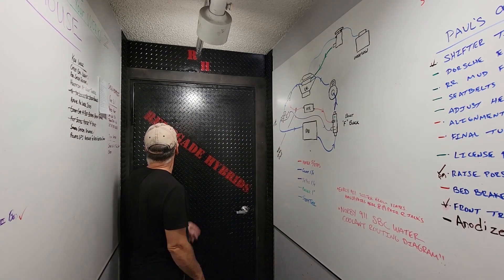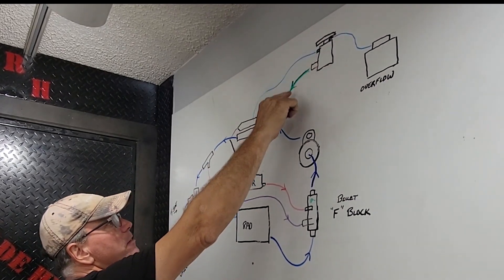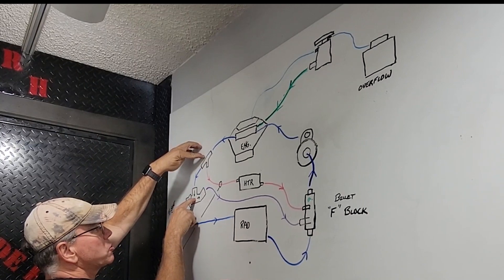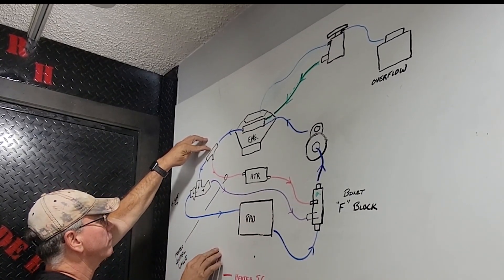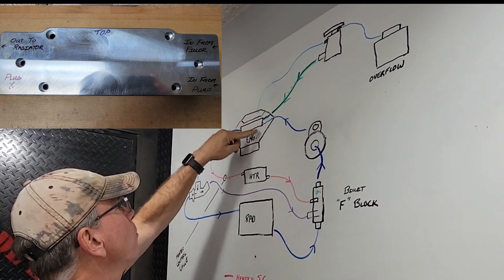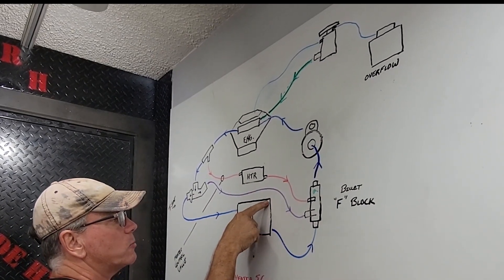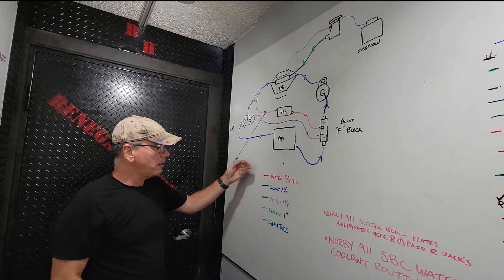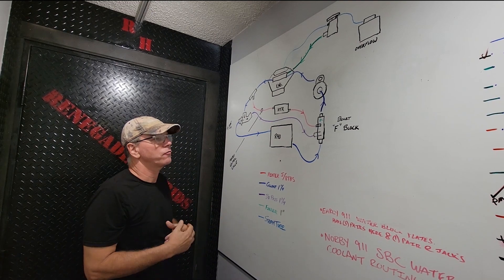914/911 LS V8 Renegade Coolant routing discussion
Here is a video and diagram explaining the Renegade 914 LS V8 cooling system routing using the "mono-block' coolant manifold and the Renegade radiator system.  (This system, with a minor tweak, can also be adapted to work for the 911 LS as well.  The 911 coolant filler neck mounts on the rear deck opening off the lip on the passenger side and not the firewall as indicated in this video.)